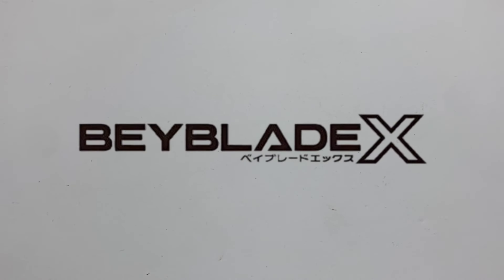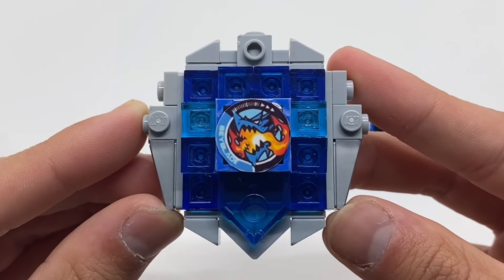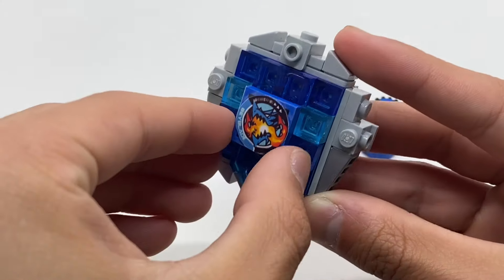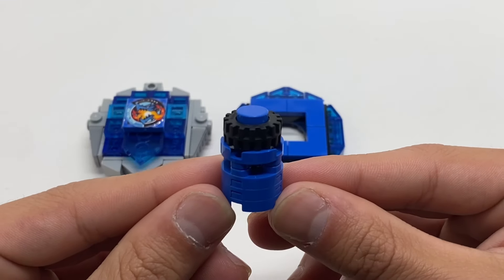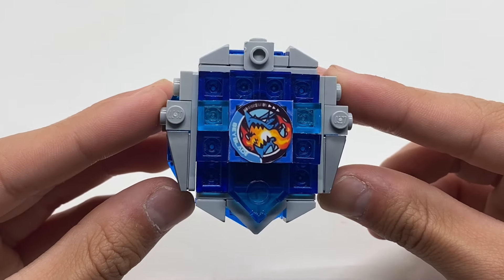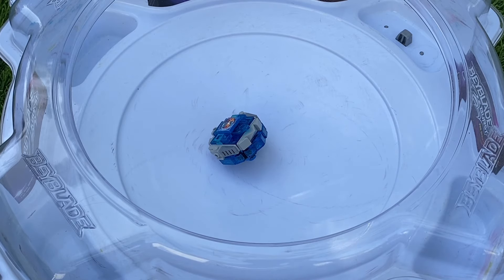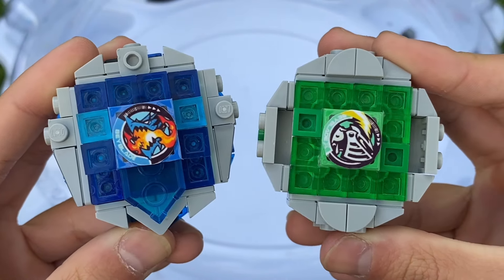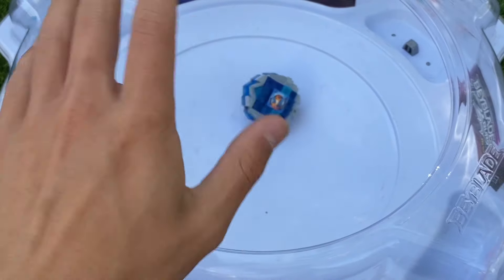LEGO Dran Buster 1-60A | Lego Beyblade UX Review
Full review, test spin, and test battles (@TMSBeyblade) showcasing my lego version of Dran Buster. Enjoy.